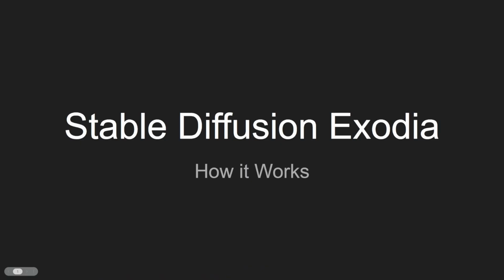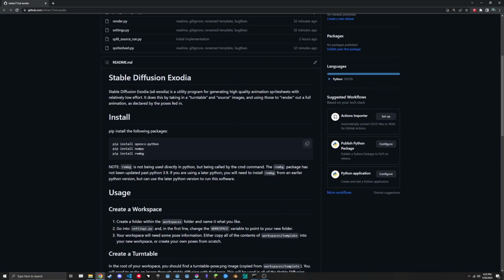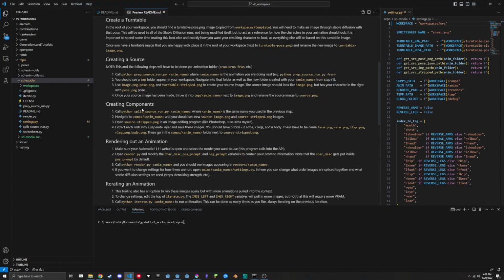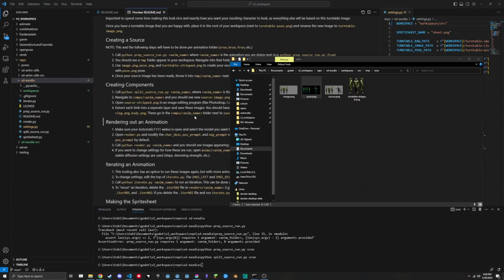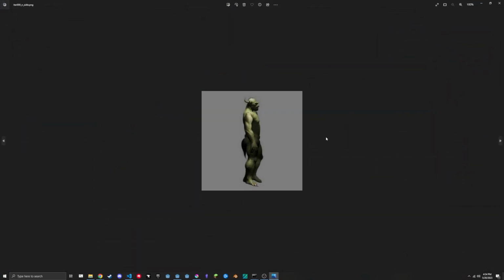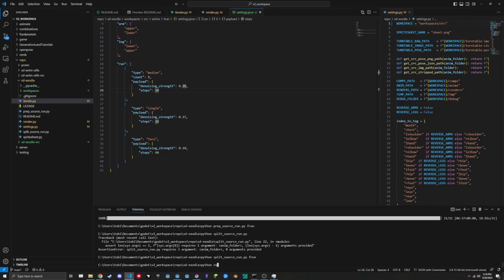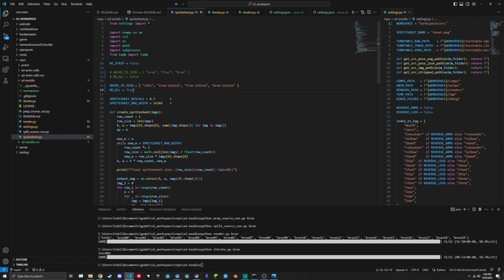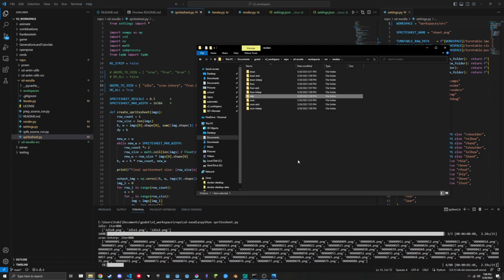Stable Diffusion Sprite Sheets - New Exodia Automation Method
In this video I go over my new Exodia Method for creating sprite sheets from scratch. The method uses 4 input images to generate sprite sheets of 243+ images.

This method revolves around splicing up component source files, morphing them to the target pose, and then running the result through Stable Diffusion to polish things up.

0:00 - Intro
0:57 - How it Works
4:33 - Setting up the Environment
6:50 - Turntable Image
8:11 - Source Image (srun)
12:41 - Components (srun)
14:00 - Rendering (srun)
17:03 - Iteration (srun)
19:00 - frun
22:10 - brun
23:50 - Sprite Sheet / Interpolation